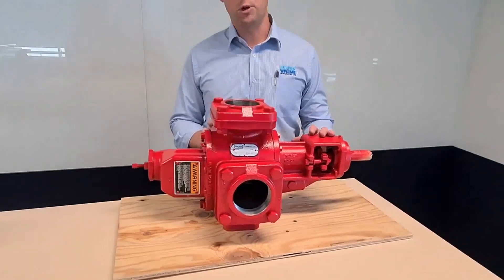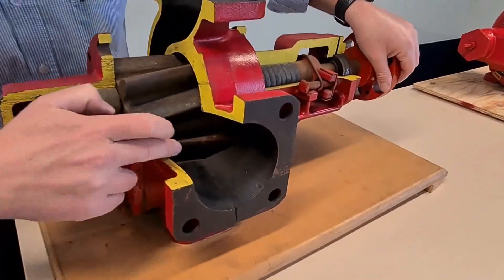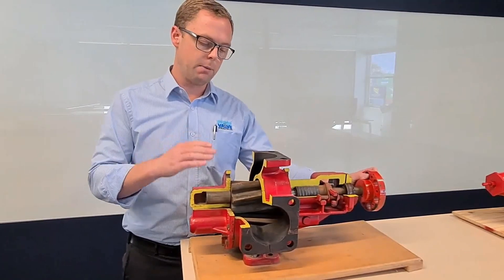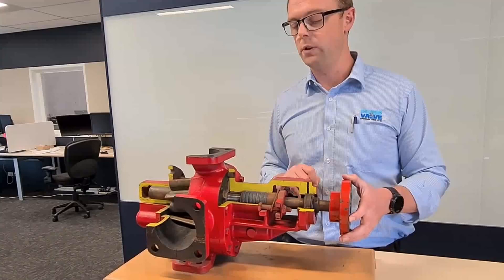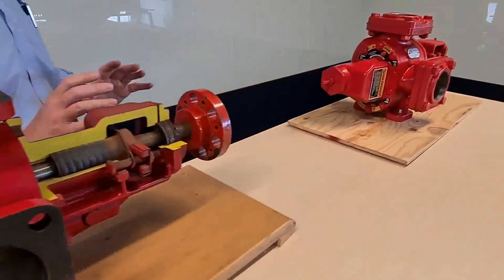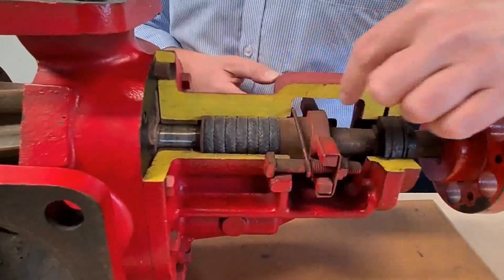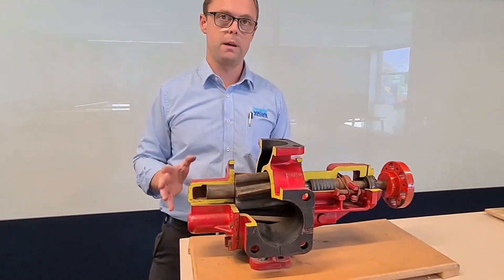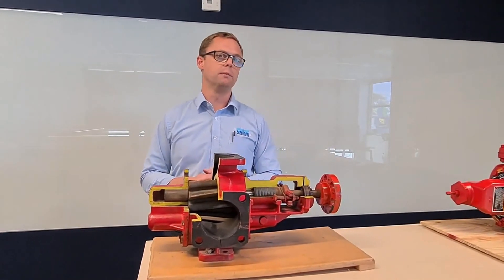Will Pump (Roper bomba de engranes helicoidales)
En este vídeo veremos sobre las caracteristcias principales de las bombas de engranes helicoidales Roper Pump. Asi como las diferentes configuraciones disponibles como son: con valvula de alivio integrada, sellado con empaquetadura o sello mecánico, entre otras.

Si requieres más información de las bombas de engranes helicoidales Roper te invitamos a visitar el siguiente

Las bombas de engranes helicoidales de Roper son utilizadas en diversas aplicaciones y mercados como son: Químico, Alimentos,  Automotriz, Industrial, entre otras.

Las bombas de engranes helicoidales de Roper Pump son fabricadas en Commerce, Georgia, en Estados Unidos. Roper pertenece al grupo Roper Technologies, el cual está conformado por: Cornell Pump, Roper Pump, FTI, entre otras.

Con gusto te apoyamos con tus aplicaciones en donde requieras una bomba de engranes para el manejo de fluidos viscosos al o también nos puedes escribirnos a: . En Will Pump somos tu aliado ofreciéndote Soluciones que Fluyen.